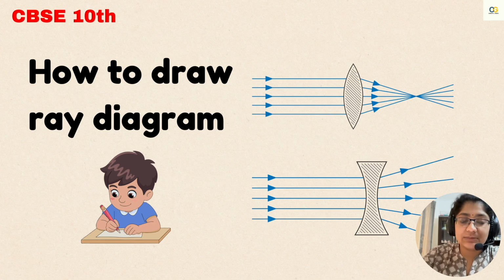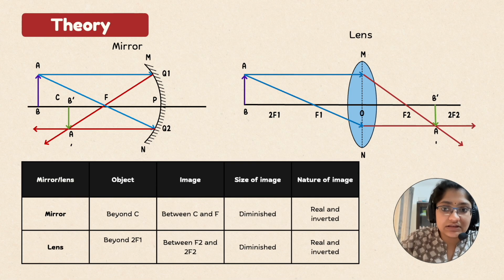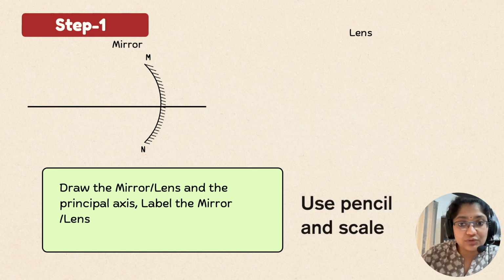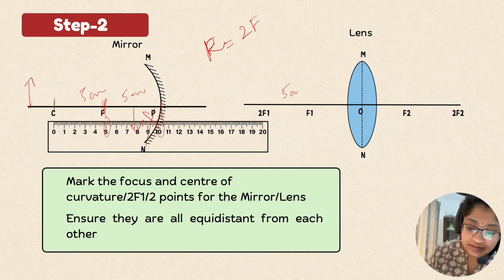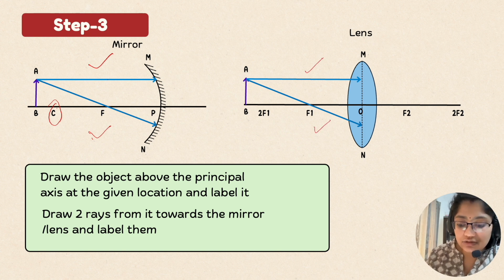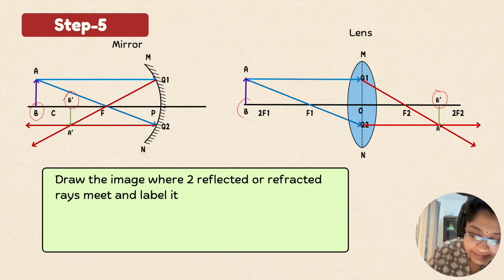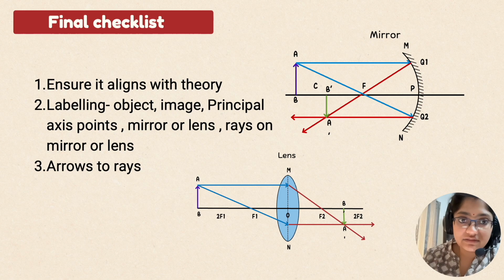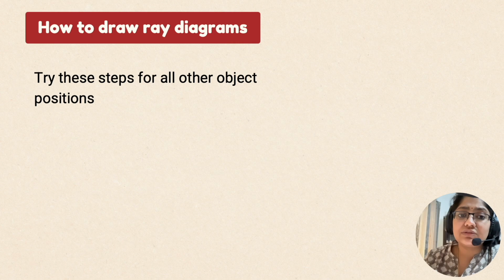How to Draw Ray Diagrams | Light Reflection & Refraction Class 10 | CBSE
How to Draw Ray Diagrams Easily | CBSE Class 10 Physics | Light Reflection & Refraction Class 10 |Ray Diagrams

In this video, we explain how to draw ray diagrams step by step in a simple and exam-oriented way for CBSE Class 10 Physics – Light: Reflection and Refraction.

📌 This video covers:
✔ What is a ray diagram
✔ Rules to draw ray diagrams easily
✔ Ray diagrams for concave mirror
✔ Ray diagrams for convex mirror
✔ Ray diagrams for convex lens
✔ Ray diagrams for concave lens
✔ Image formation cases (position, size, nature)
✔ Board exam tips & common mistakes

✨ This lesson is especially useful for:
• Last-minute revision
• NEET & foundation students

📚 Chapter Covered:
Light – Reflection and Refraction (NCERT)

📝 Exam Tip:
Ray diagrams are high-scoring questions in CBSE exams. Learn the correct ray rules and diagram techniques shown in this video to score full marks.

👉 Watch till the end for easy tricks to remember ray rules.

▶️ Numericals on Light
▶️ Refraction Through Glass Slab
▶️ Human Eye & Defects of Vision

📢 Join Our Learning Community:
📱 Join our WhatsApp / Telegram for notes & PDFs